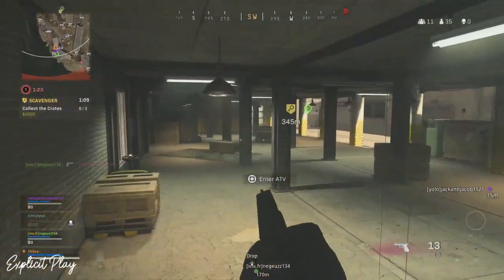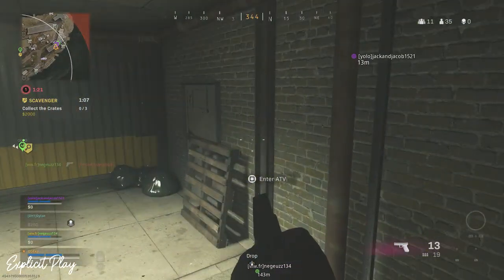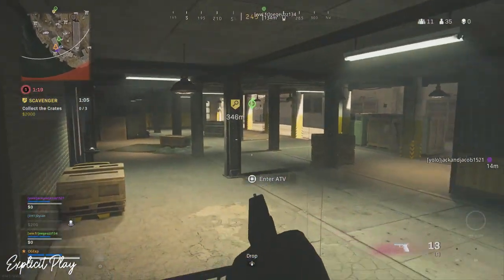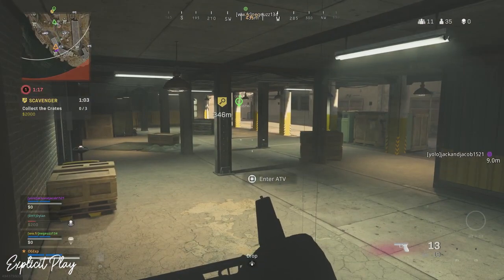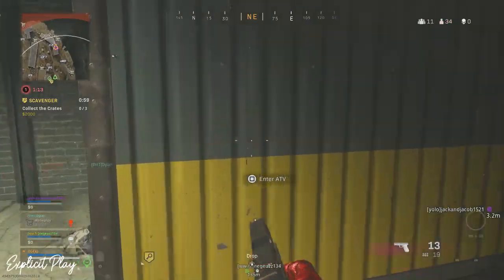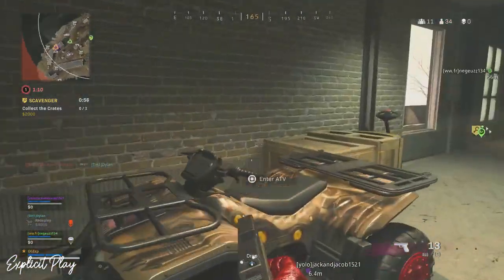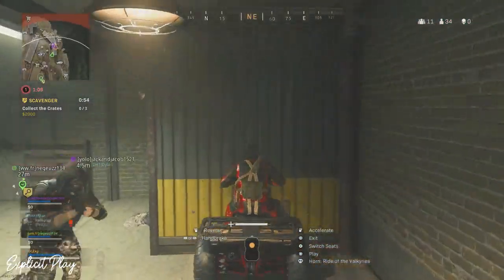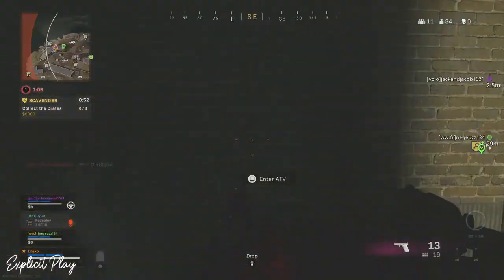Rebirth Island Invisibility Glitch (Easy Warzone Wins & XP Glitch)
ExplicitPlay x

-Extra Tags-